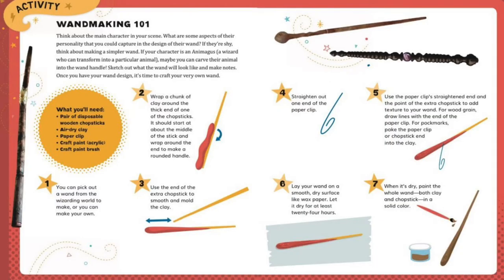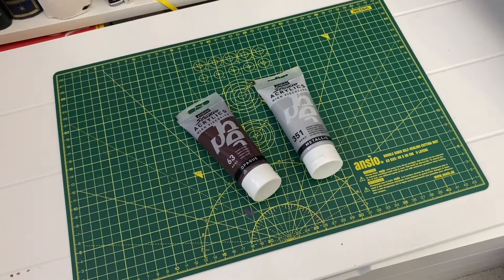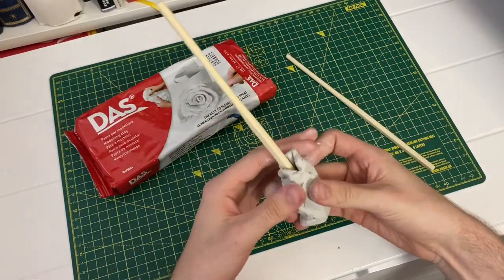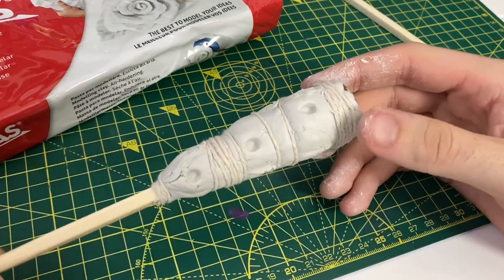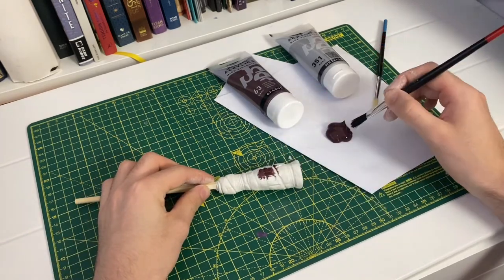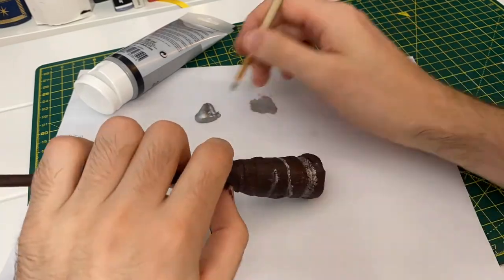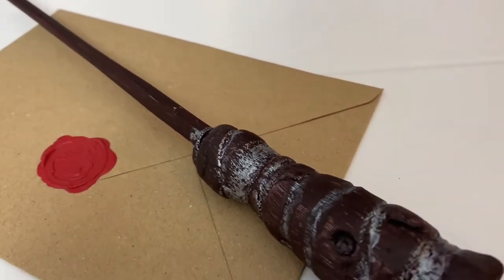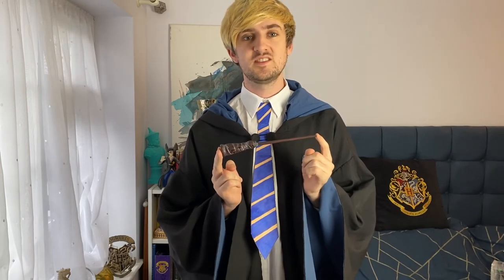DIY HARRY POTTER WAND TUTORIAL - WIZARDING WORLD CRAFT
Hello witches and wizards

I am back with another crafting video and this time we're making our own magic wands!

This project I was working with the people at Wizarding World so make sure you tag them in any wand photos you post online and to tag me too! Can't wait to see what you all make!